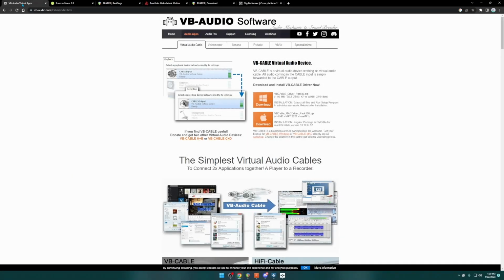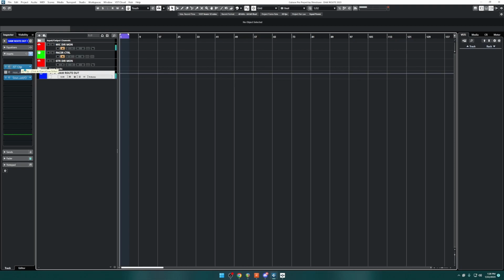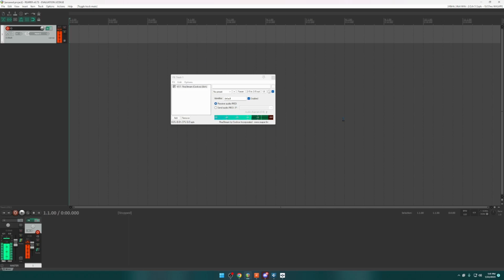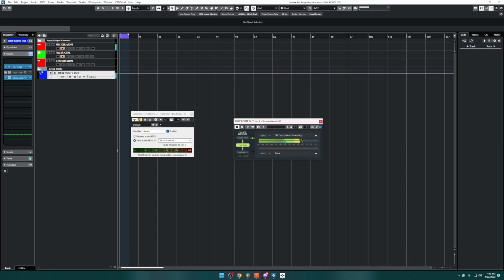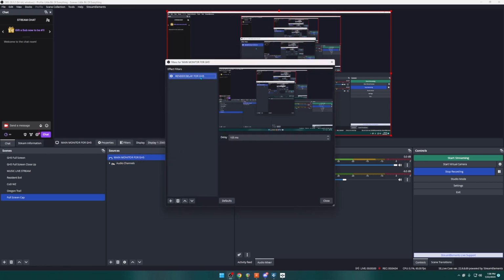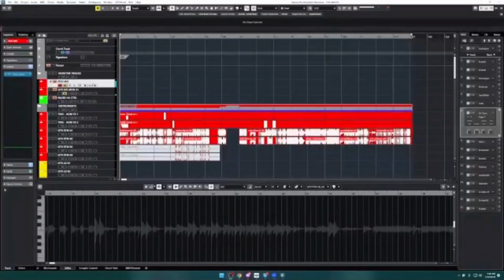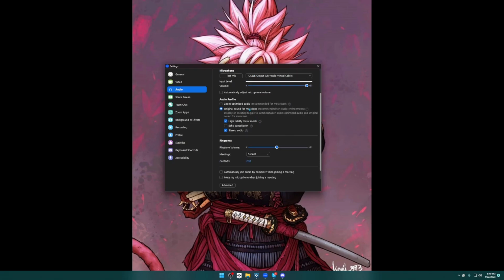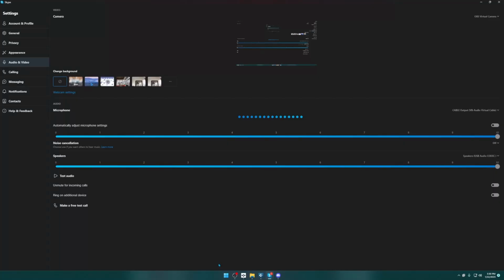How To Get DAW Audio Into Other Programs As Painless As Possible...Still Painful.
I wanted to make this video to address an issue I know a lot of up and coming guitarists, and audio engineers, will likely have to face.

At some point, you want to share your work remotely in real time. Maybe you want to record your guitar riff without having to edit a video after the fact.

Maybe you have a lot of gear and want to get your mic to sound the best that it can even when relaxing and gaming.

Whatever you're looking for, if DAW audio being locked behind an ASIO driver is an issue for you, then this video aims to help get around that.

Links To The Programs And Plugins Used!

Be sure to follow my other socials for all of the things I get up to!

Socials!